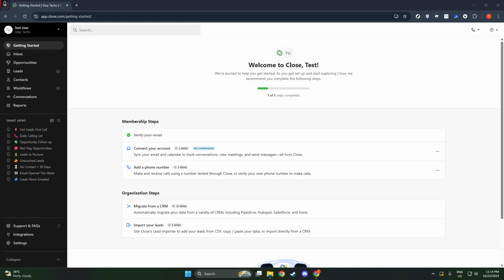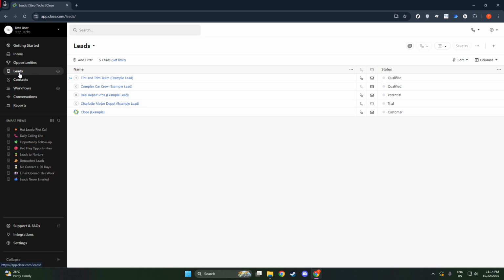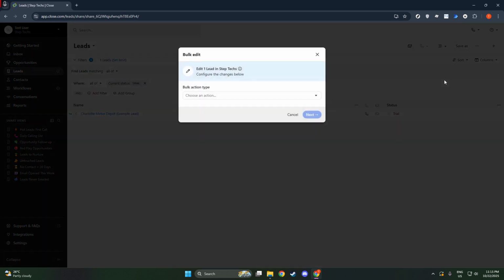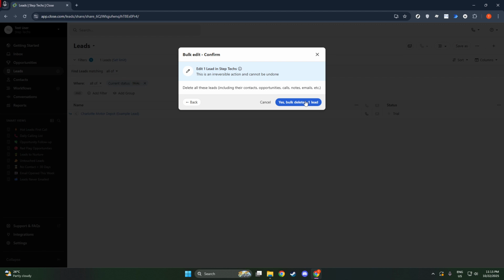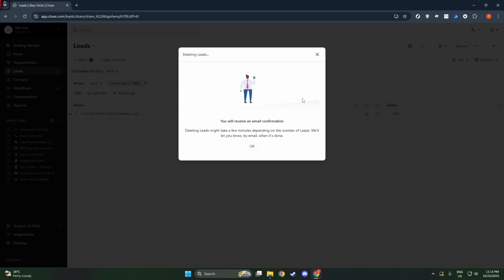How to Clear out All Leads in Close CRM [2026 Full Guide]